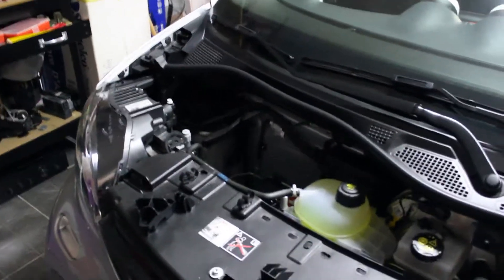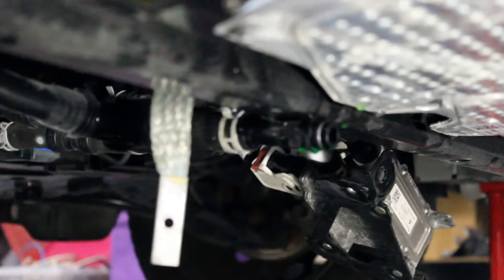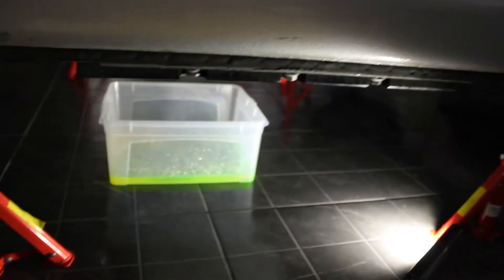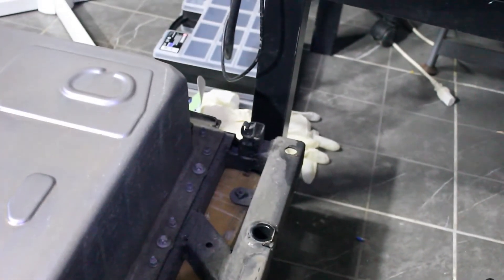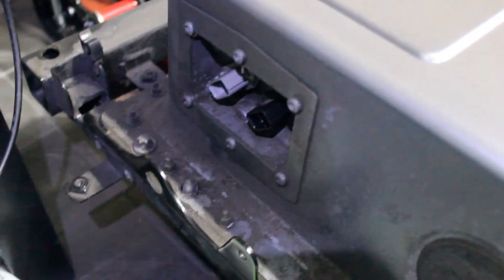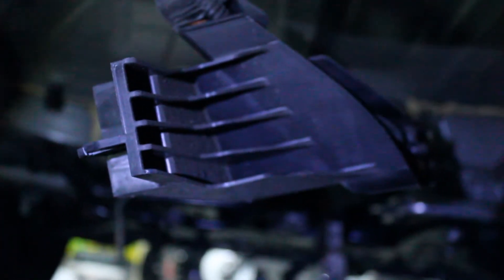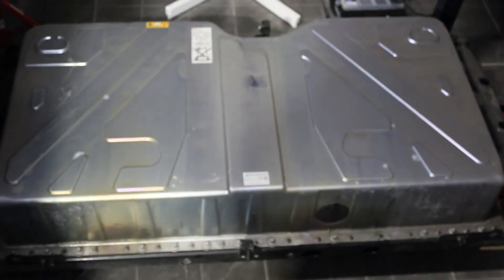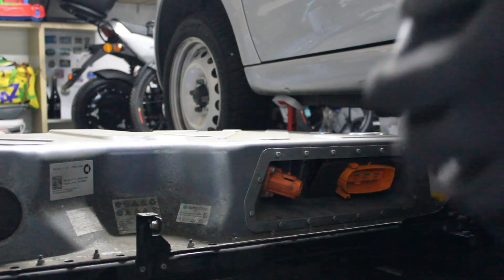Broken EV Smart eq bms battery error part2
Fixing electric vehicle Smart EQ traction battery bms with xentry star c6 mercedes benz diagnostic tool...